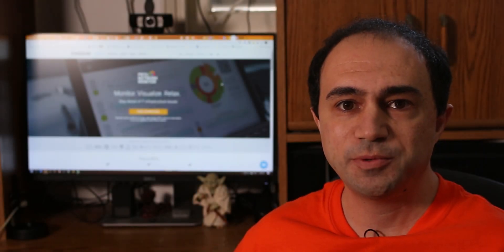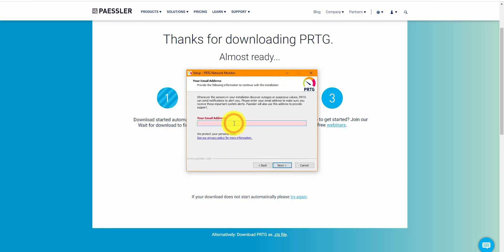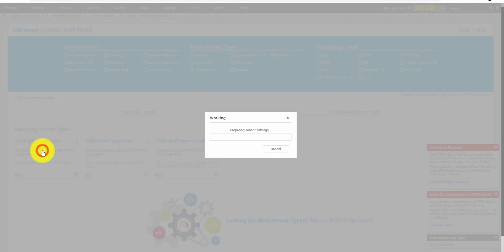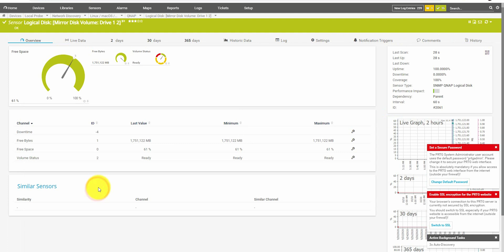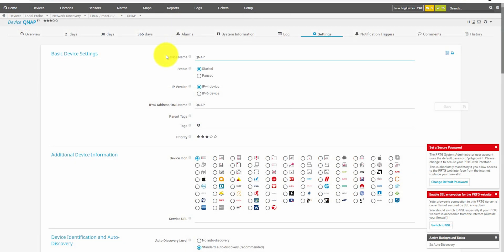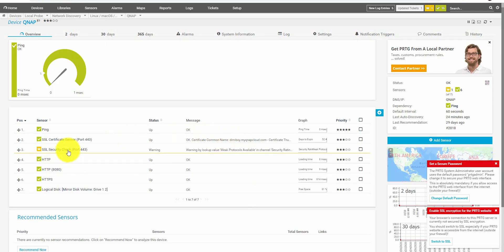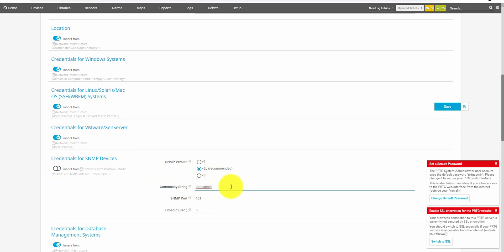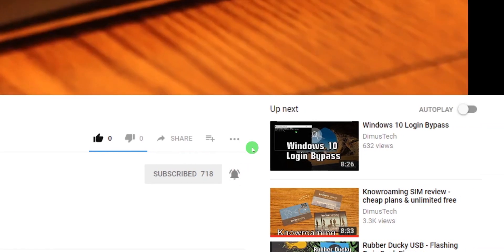PRTG as a Home Network Monitor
Today we are checking a very advanced and free network monitor tool, the Peasler PRTG Network Monitor.
It is designed for work environments but can work well at home as well.